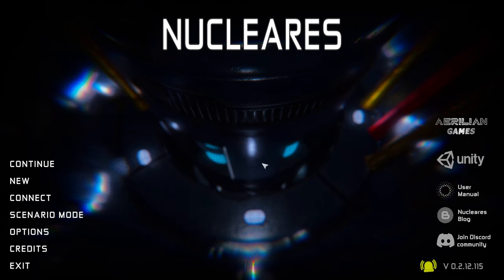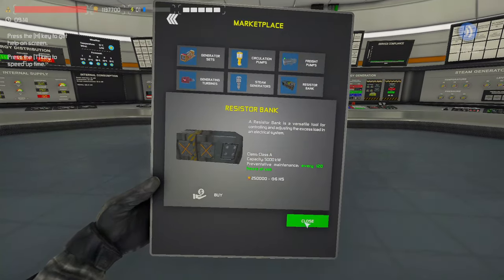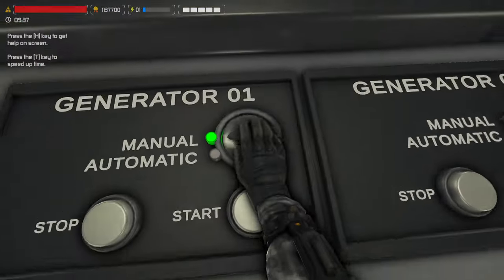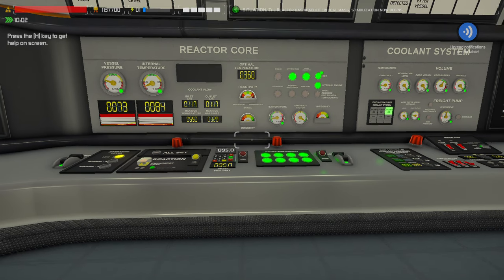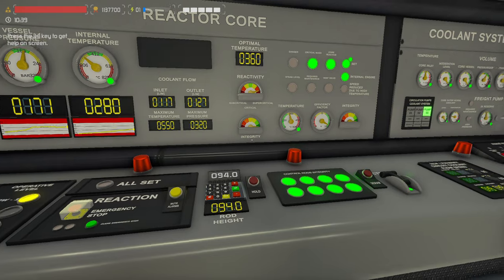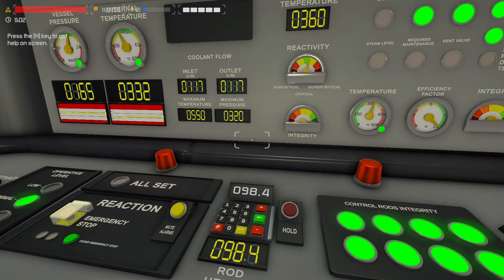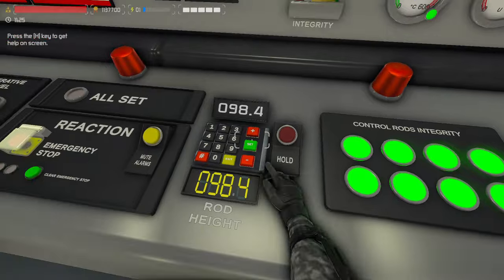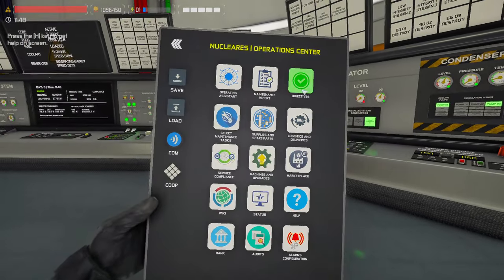NUCLEARES Startup V2.12.115 New startup walkthrough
In this video I walk you through a startup and take you to steady state operations with the Nuclear reactor in NUCLEARES. NUCLEARES is a game on steam that lets you play as a reactor operator in which you need to generate power for the city. I go through some tips and tricks on how to startup the reactor, and then simple QoL improvements early on in the game.

I hope this helps you guys get your first startup logged, and remember if you have questions, your AO can help with some simple checklists. I plan on making more content, and hope you will benefit from the video series for NUCLEARES. A new element has been added, the synchroscope. This is used to parallel to A/C sources. This video covers the new update and how to implement it during the startup process.

NUCLEARES is developed by  Iván Marcelo Pretti, is in early access, costs $14.99, and is update very frequently.